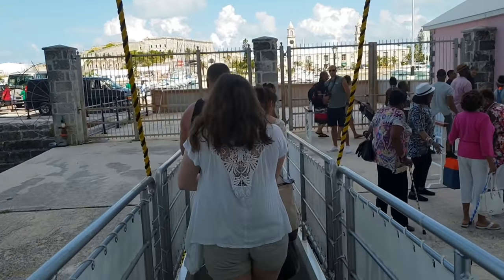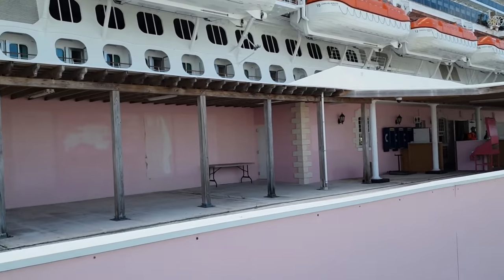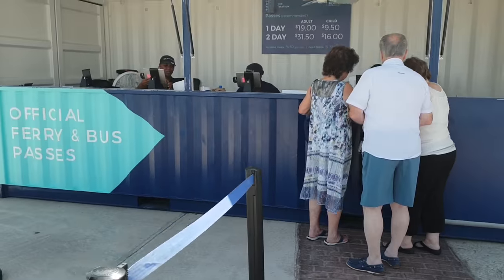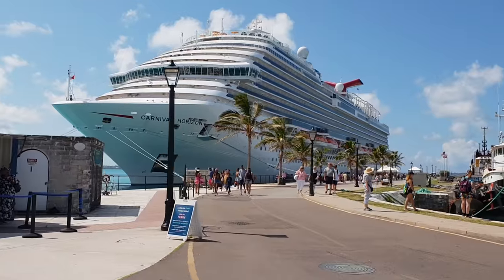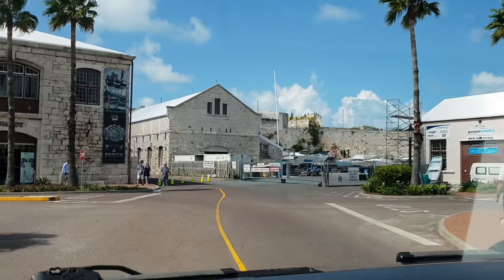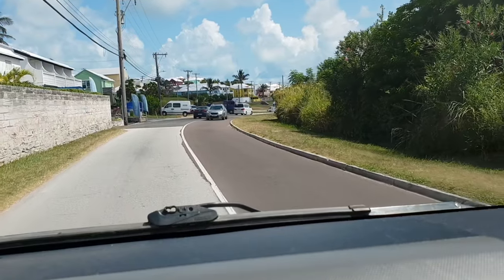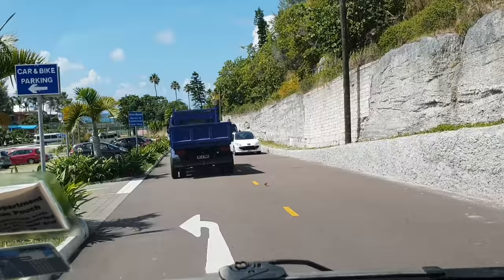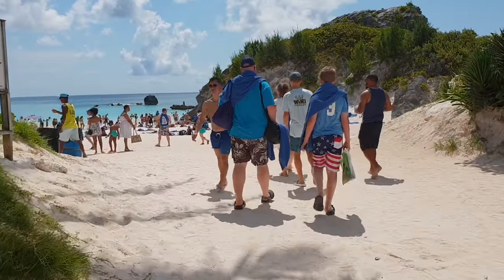Horseshoe Bay Beach Bermuda | How to get to Horseshoe Bay from a Cruise Ship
Horseshoe Bay is a well-known beach in Bermuda. As a tourist spot, it lies on the main island's south (Atlantic Ocean) coast, in the parish of Southampton. In this video, we detail how to get to Horseshoe bay beach from a cruise ship in Bermuda.